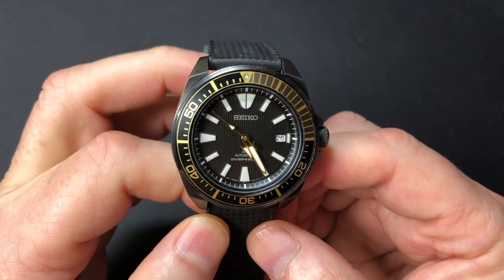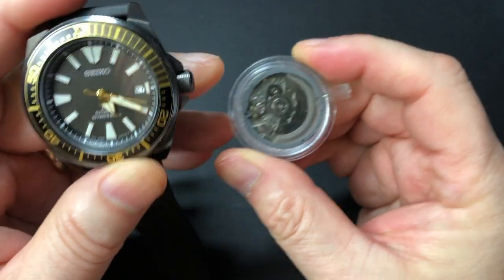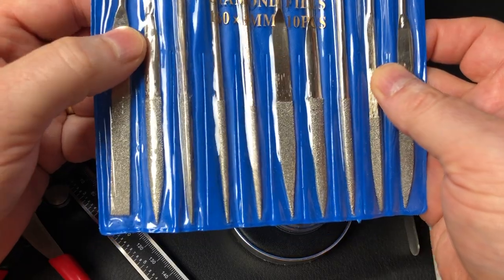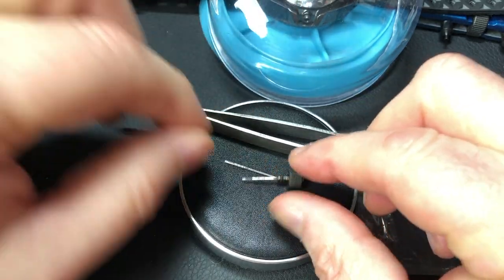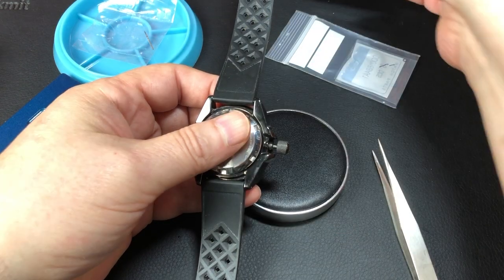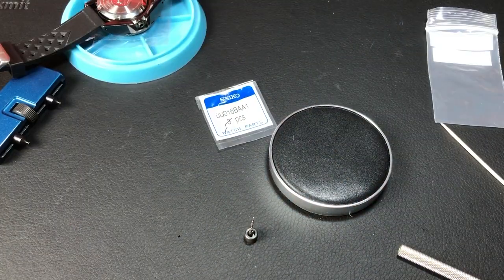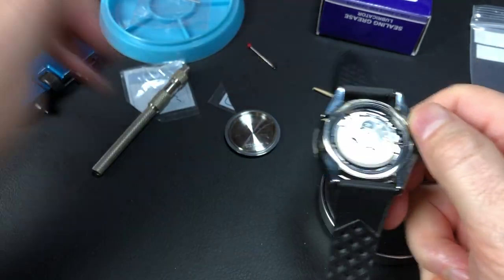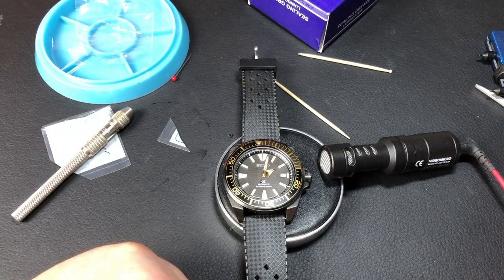Watch Crown Stem Repair – What’s the real problem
I tried to repair the crown stem of my Seiko Samurai watch (the SRPB55).  After replacing the movement in this watch, the crown action was tight; hard to get into the correct position.  I decided to replace the stem.  But I was wrong as to what was the problem.

🔴 Watches (Other models available once you visit store site)

Certina DS Action GMT
Tissot Chemin des Tourelles GMT
Mido Ocean Star GMT
Seiko Sharp Edge Presage GMT
Hamilton Khaki Aviation Converter Auto GMT

🔴 Watch Straps & Bracelets
Hadley-Roma Swiss Army style nylon and leather watch strap
BARTON NATO strap
BluShark NATO strap
Strapcode MiLTAT bracelet for Seiko Alpinist SARB017
ISOfrane rubber watch strap

🔴 Watch Books
The Wristwatch Handbook
A Man & His Watch
Moonwatch Only: The Ultimate OMEGA Speedmaster Guide

🔴 WatchTools
Ritche Watch spring bars
Bergeon 7404 hand set tools
Plastic watch dust cover/tray
Optima dust blower
Bergeon Rodico watch cleaner
Bergeon dial protecting plastic sheets
OTOOLWORLD watch case presser
Timegrapher No. 1000
Vaster watch repair kit
Vaster watch adjustable back opener and holder
Bergeon 4039-P synthetic movement holder
Bergeon 6767-F watch spring bar tool
Bergeon 7767-S watch spring bar tool
Bergeon 7825 spring bar tweezer
Bergeon 6436 watch cleaning stick
W&S watch screwdriver kit
Polywatch poly watch plastic crystal polish
SONGMICS 24 slot watch box
SONGMICS 10 slot watch box
WOLF 5 slot watch box
JINDILONG 5 slot watch box
CASEBUDi travel watch case
WOLD watch travel storage case
Caddy Bay Collection watch strap case